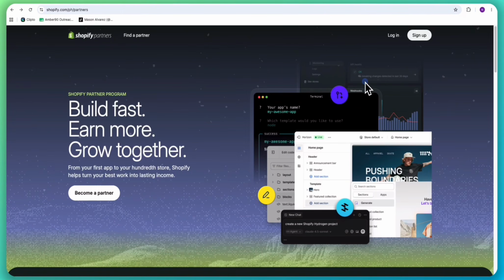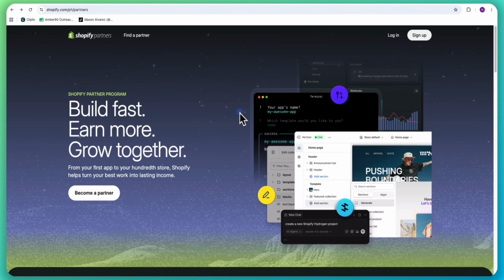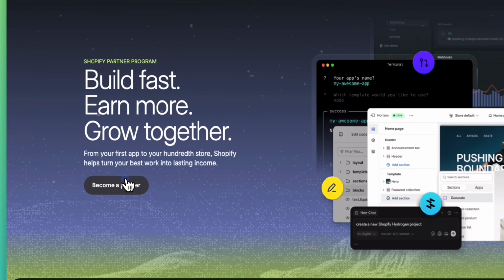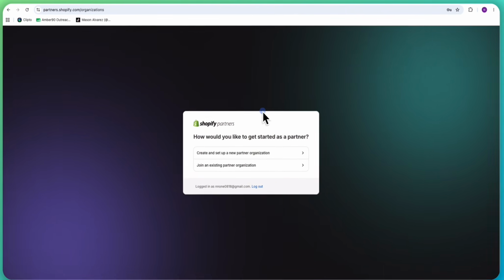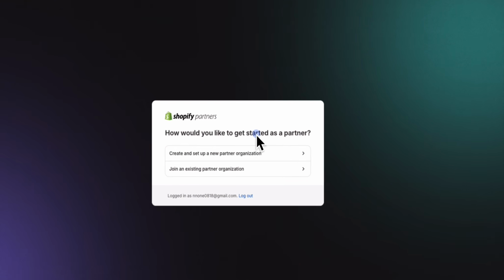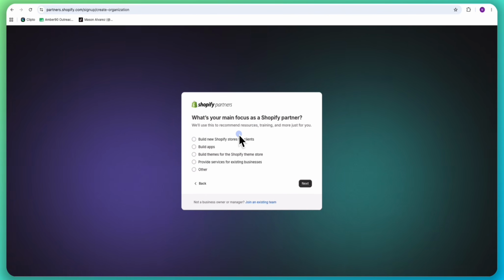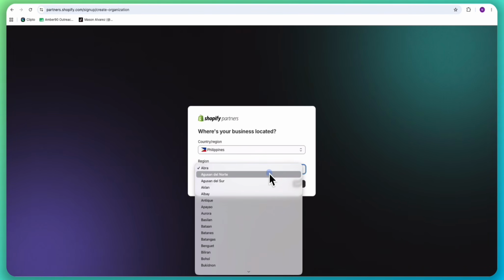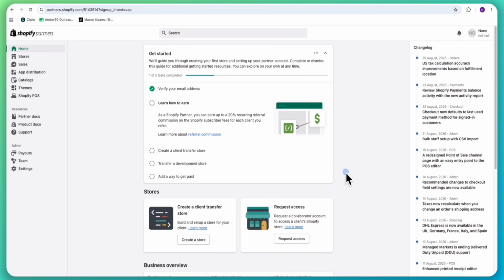How to Create a Shopify Partners Account (Step-by-Step Tutorial)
How to Create a Shopify Partners Account - Learn a clear, step-by-step tutorial that walks you through signing up, configuring your partner dashboard, and creating development stores. This video covers account setup, verification, billing settings, and tips for app and theme development. Ideal for developers, agencies, or freelancers who want to join Shopify Partners, start building stores, and access partner tools. Watch to confidently create a Shopify Partners account and launch your partner projects quickly.